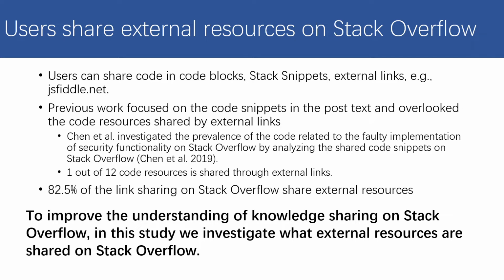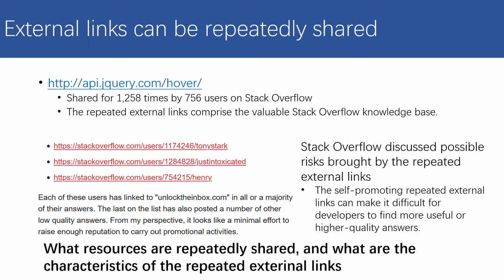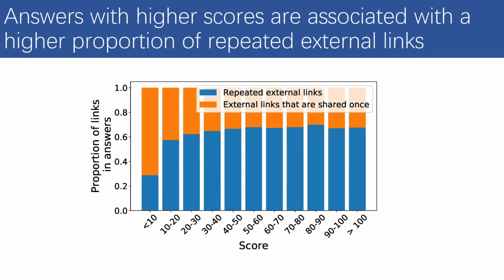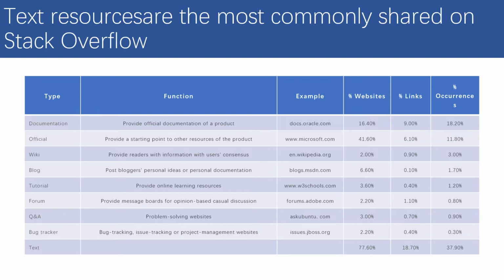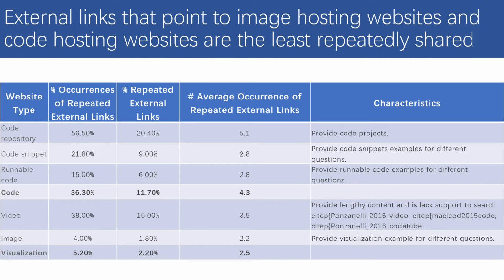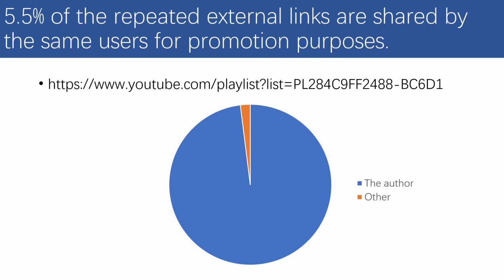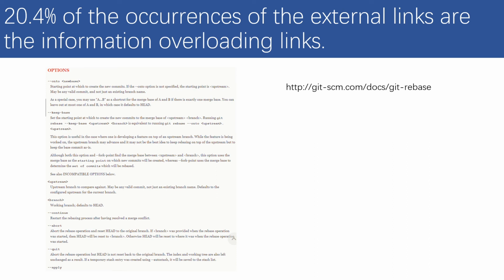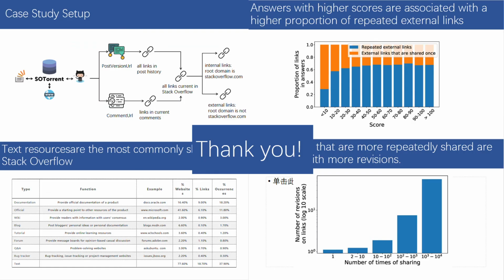An exploratory study on the repeatedly shared external links on Stack Overflow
On Stack Overflow, users reuse 11,926,354 external links to share the resources hosted outside the Stack Overflow website. The external links connect to the existing programming-related knowledge and extend the crowdsourced knowledge on Stack Overflow. Some of the external links, so-called as repeated external links, can be shared for multiple times. We observe that 82.5% of the link sharing activities (i.e., sharing links in any question, answer, or comment) on Stack Overflow share external resources, and 57.0% of the occurrences of the external links are sharing the repeated external links. However, it is still unclear what types of external resources are repeatedly shared. To help users manage their knowledge, we wish to investigate the characteristics of the repeated external links in knowledge sharing on Stack Overflow. In this paper, we analyze the repeated external links on Stack Overflow. We observe that external links that point to the text resources (hosted in documentation websites, tutorial websites, etc.) are repeatedly shared the most. We observe that different users repeatedly share the same knowledge in the form of repeated external links, thus increasing the maintenance effort of knowledge (e.g., update invalid links in multiple posts). The repeated external links can bring risks to the software engineering process, as 1) the same users can repeatedly share the external links for the purpose of promotion, and 2) external links can point to webpages with an overload of information that makes it difficult for users to retrieve relevant information. Our findings provide insights to Stack Overflow moderators and researchers. For example, we encourage Stack Overflow to centrally manage the commonly occurring knowledge in the form of repeated external links in order to better maintain the crowdsourced knowledge on Stack Overflow.